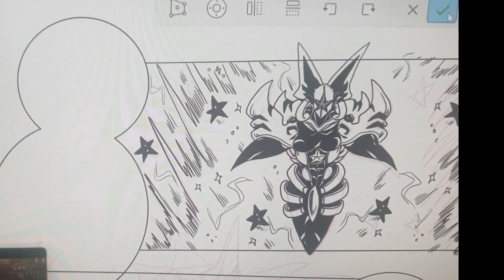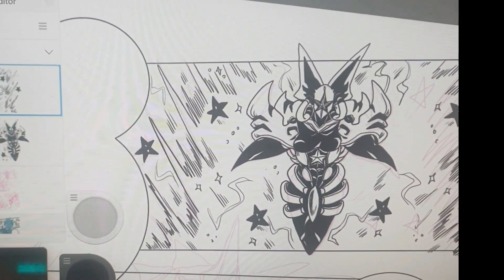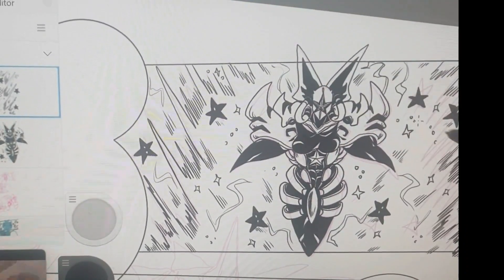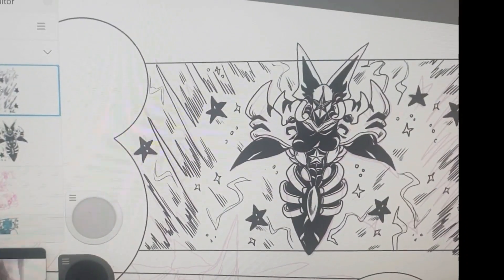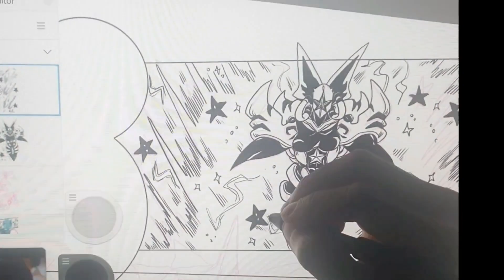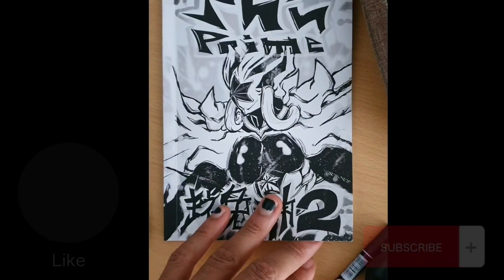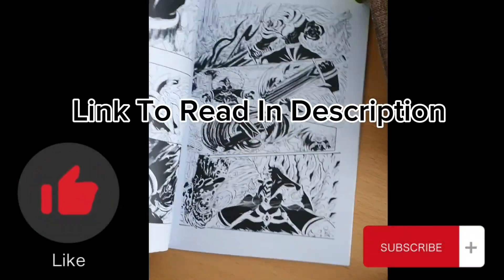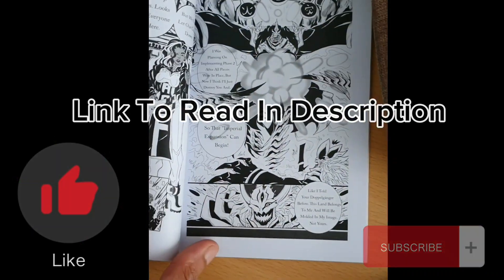Artist Rambling at 2am